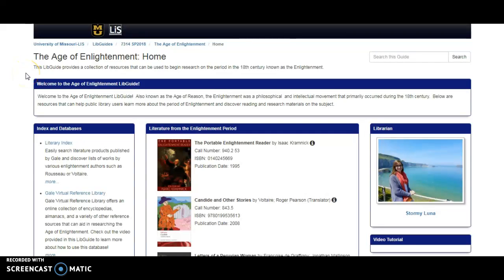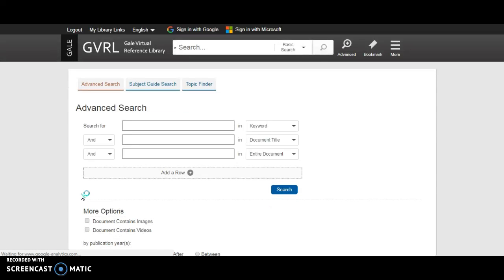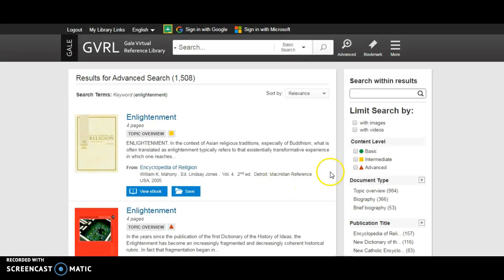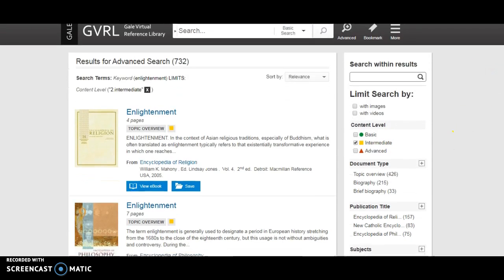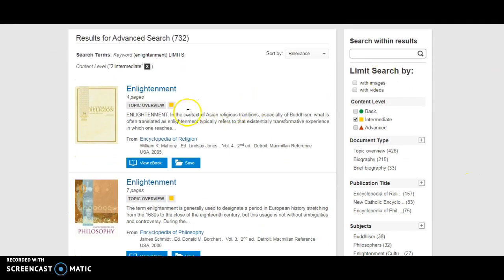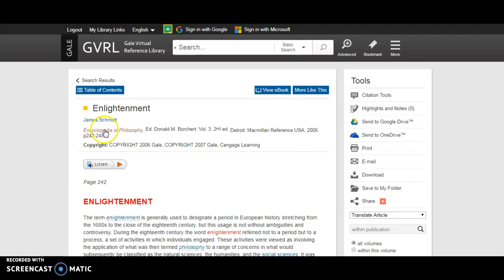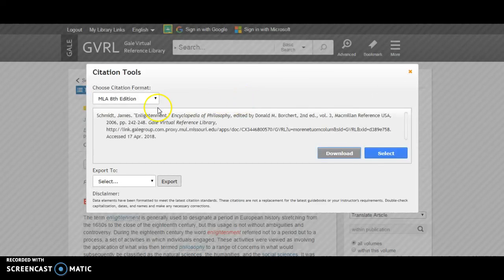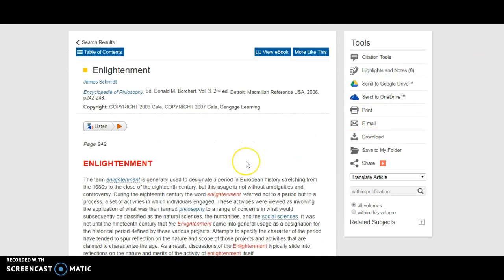Gale Virtual Reference Library Video